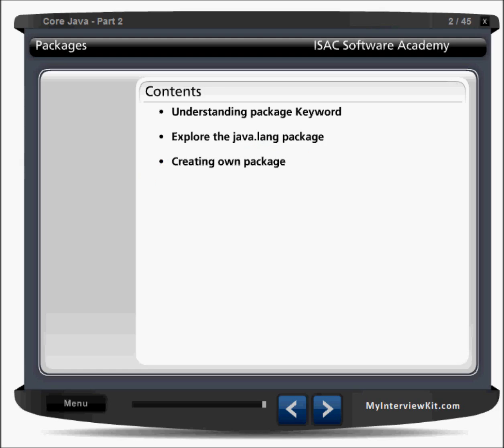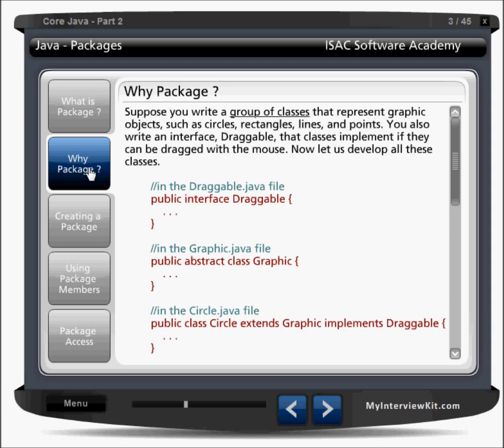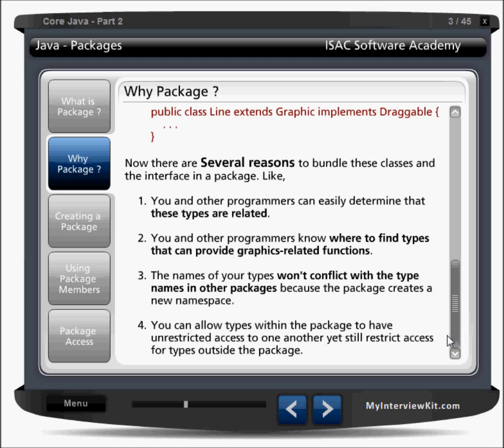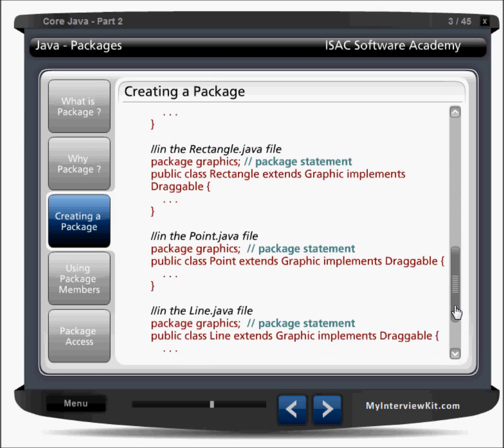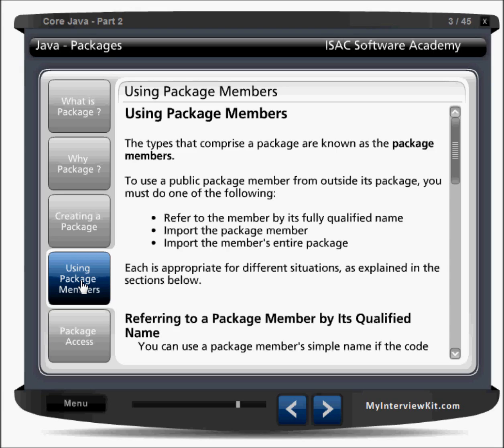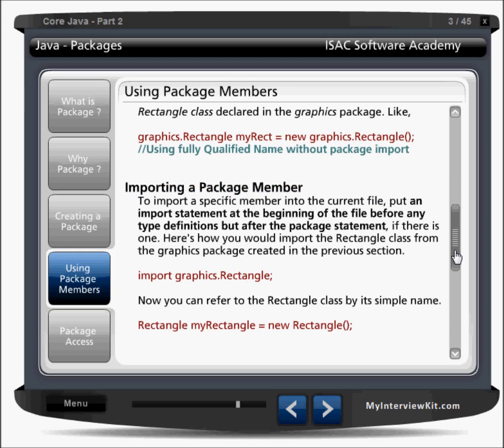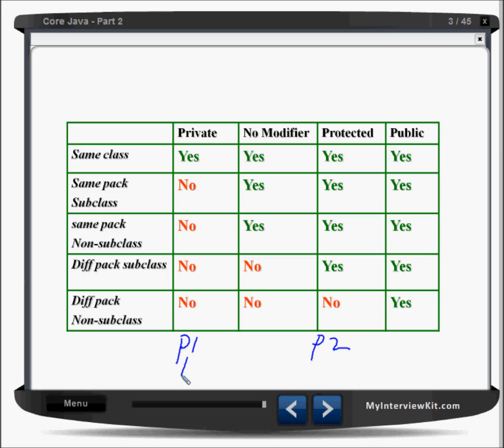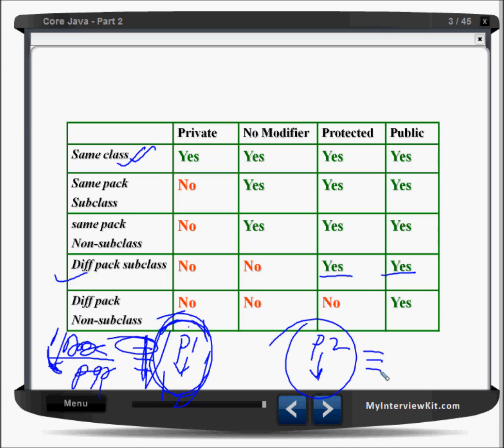CoreJava Chapter 35 - Java Packages